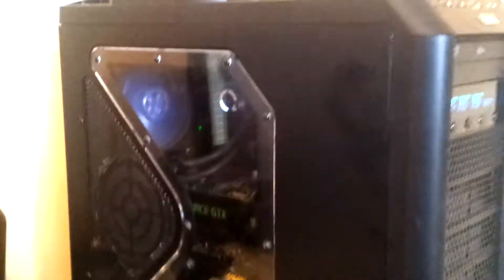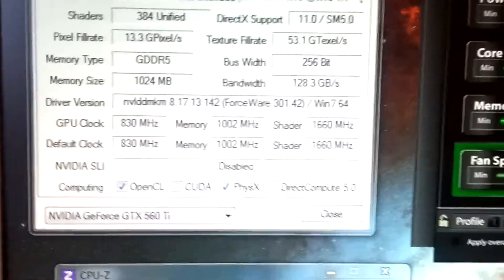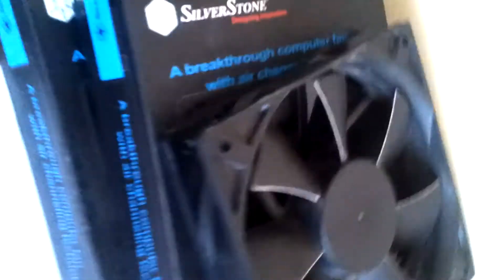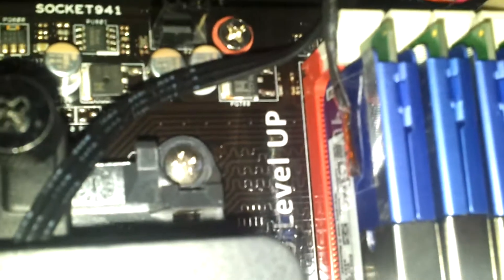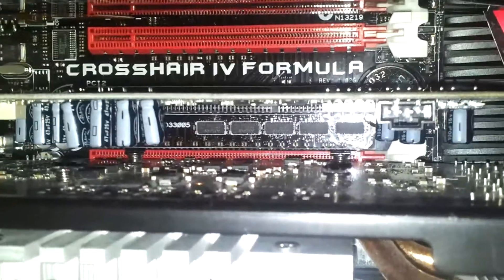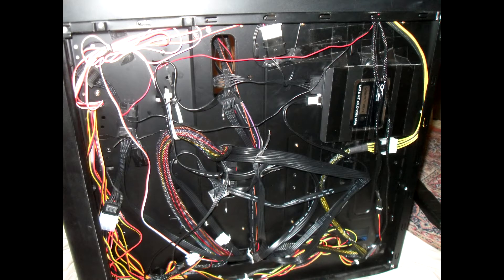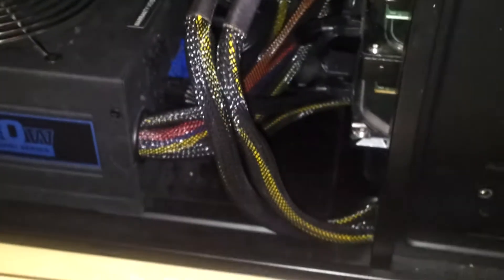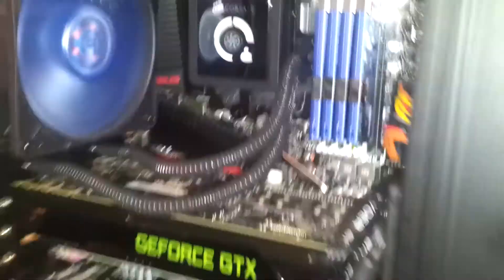Rig Update Video - 21/06/12 (GTX 680, 560 TI, Scythe Kaze Master 2...)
Hello again, been a long time, sorry for that!

So small updates that i did to my computer, i added:
Nvidia GTX 680 2GB & 560 TI 1GB
Corsair H80 with Silverstone Airpenetrator AP121 fans
Asus Xonar DG5.1 sound card
Swapped the front stock Antec 902 fans with an AP 121 and with the Corsair fans that came with the H80
Scythe Kaze Master 2, 4 channel fan controller with up to 12w/channel.
Logitech X-530 5.1 surround sound system.